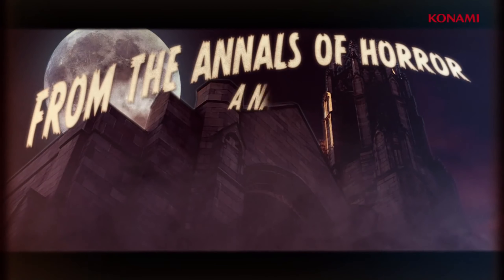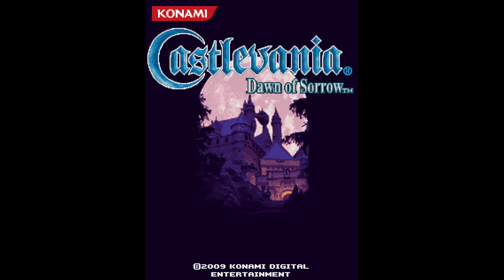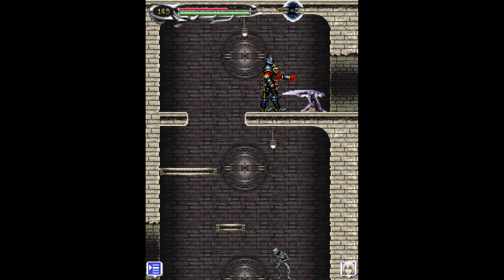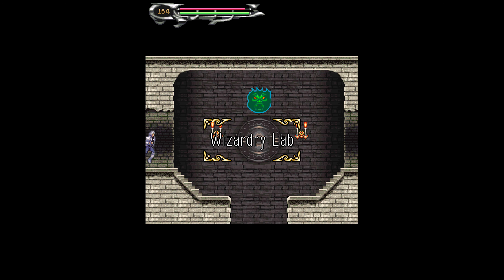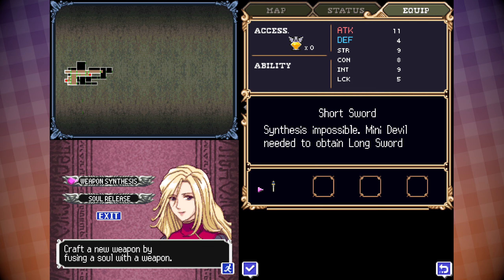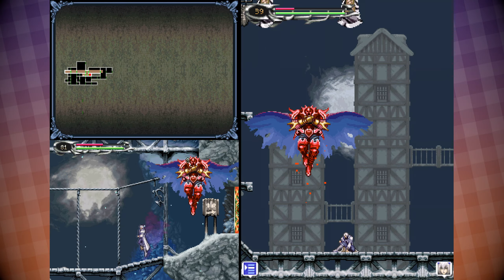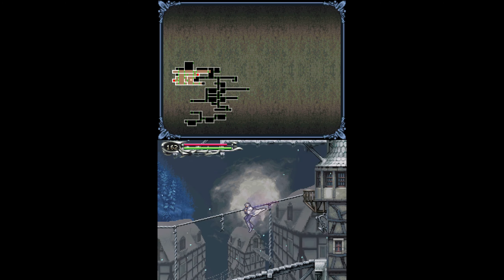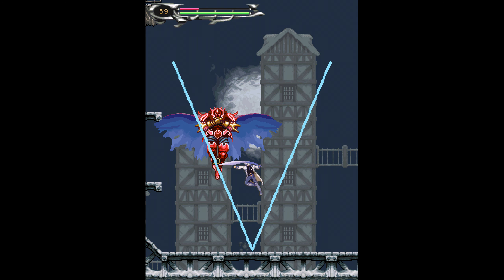The fascinating mobile phone version of Castlevania: Dawn of Sorrow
mmmmvideodescription i guess

Epic Games creator code: sheepytina (When you use my Creator Code or Link on the Epic Games Store, I receive money from those purchases.)